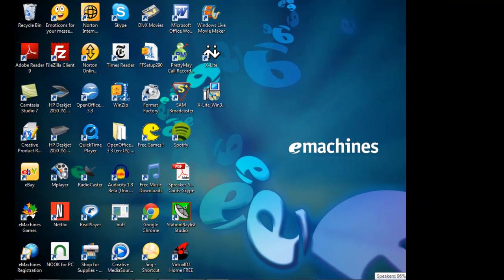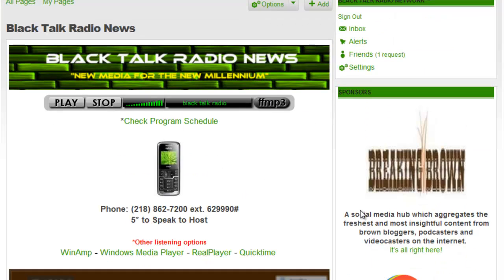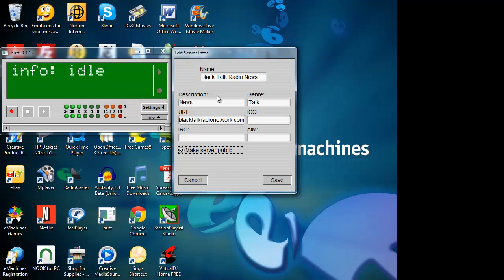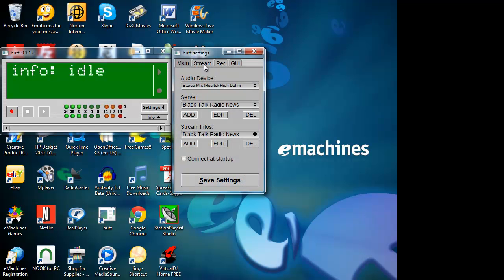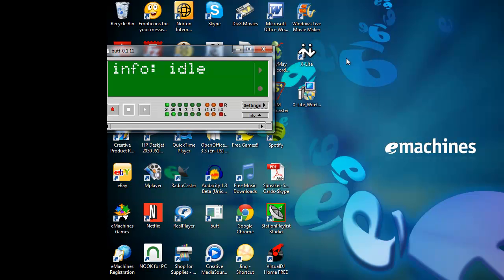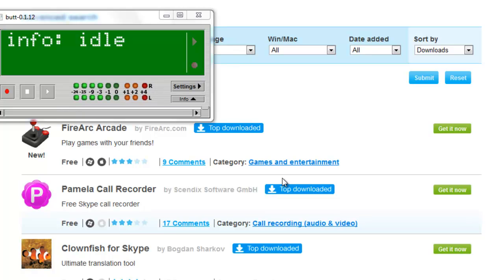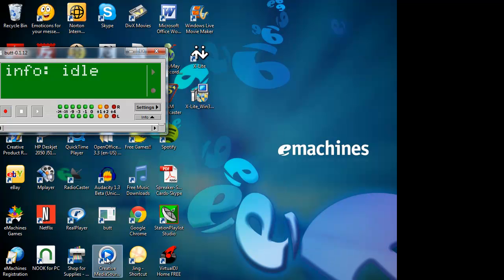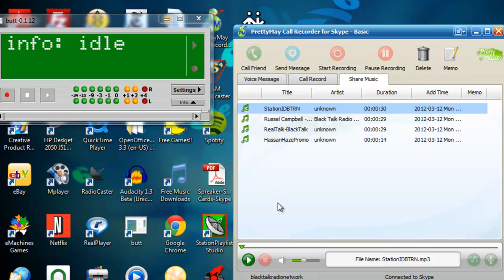Getting Started as a Broadcast on Black Talk Radio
This video will walk you through the steps to find or enable Stero Mix audio driver on your Windows PC. Once you have enable stereo mix you are ready to start broadcasting a call in talk show using Skype on Black Talk Radio Network.